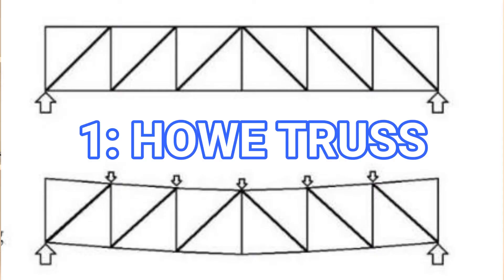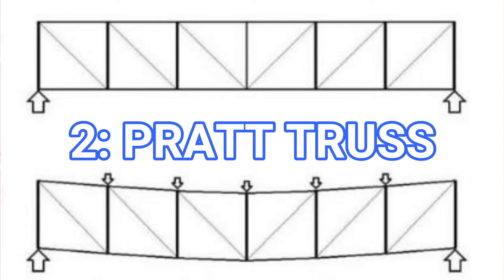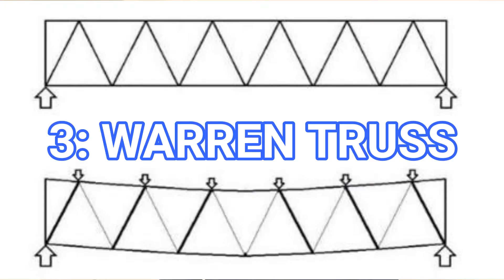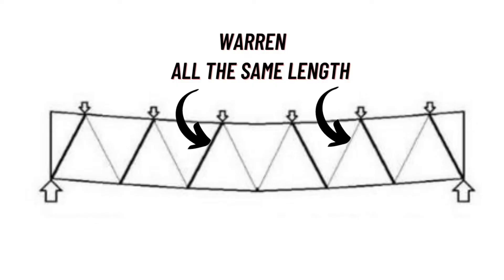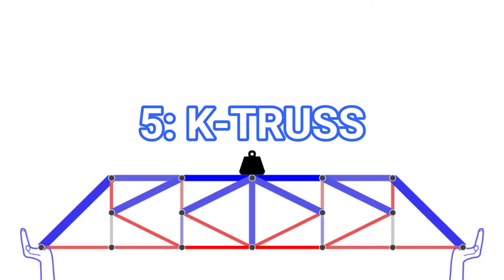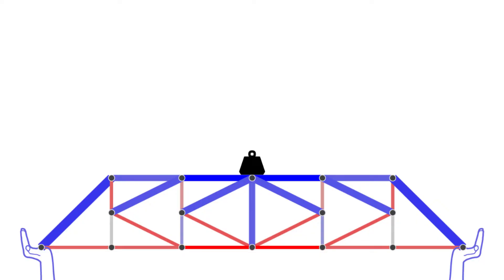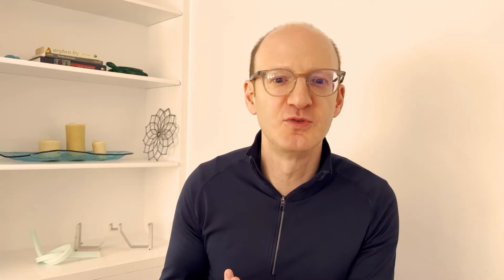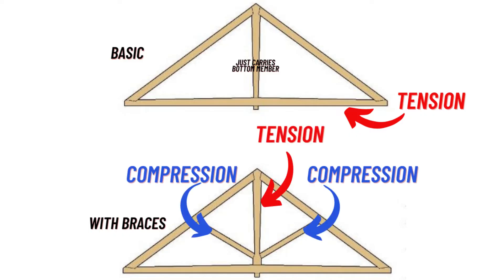10 Trusses You Need To Know! (and 1 Bonus!)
There are so many “types” of trusses and in this video I go through the differences between them, how they got their different names, and which aren’t actually trusses even though they say they are!

0:00 Introduction
0:29 HOWE TRUSS
0:41 COMPRESSION
1:07 PRATT TRUSS
1:40 WARREN TRUSS
2:15 TOWN LATTICE TRUSS
2:38 K-TRUSS
3:12 FINK TRUSS
3:36 KING POST TRUSS
4:05 QUEEN POST TRUSS
4:38 SCISSOR TRUSS
5:49 HAMMER BEAM "TRUSS"
6:44 VIERENDEEL "TRUSS"

An invaluable guide to trusses is the “Design Guide for Timber Trusses” by the Timber Frame Engineering Council and the Timber Framers Guild.

The music at most of the title stages is “Triangle Time Piece” by Jonathan Slatter.  Yup, that’s right, a short bit of music played on the triangle which seemed super appropriate for this…and it’s only played on the title stage when the truss is a real truss!

I'm Paul Kassabian. I'm a structural engineer and a Principal at SGH in Boston, MA. I taught graduate students at MIT for nine years and currently teach on/off at Harvard's Graduate School of Design (GSD). These are videos based on my structural design projects and years of teaching structures to students.